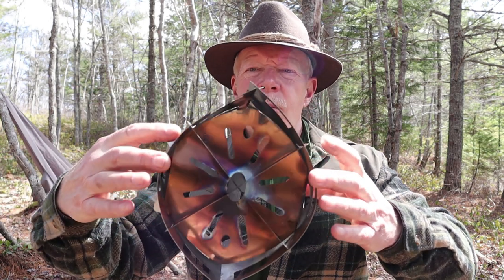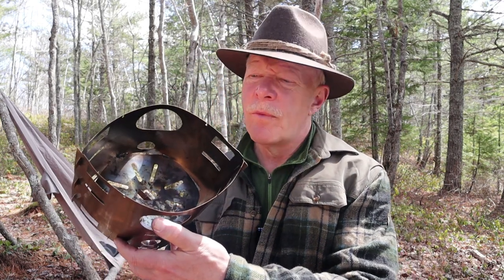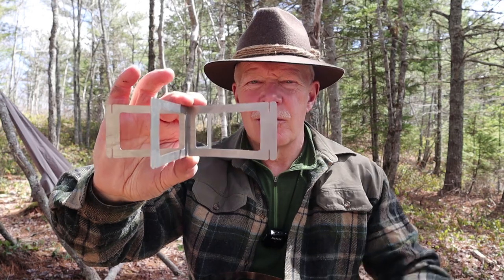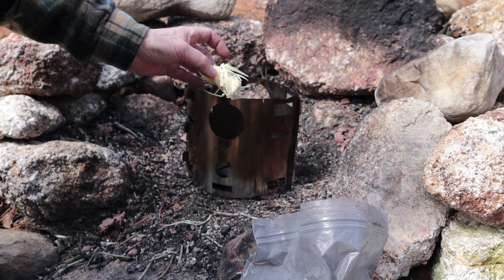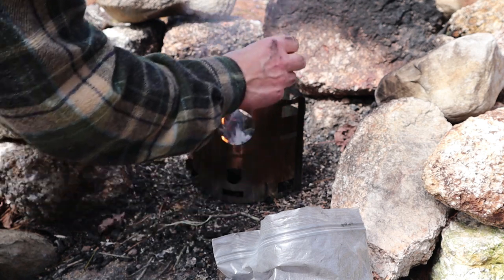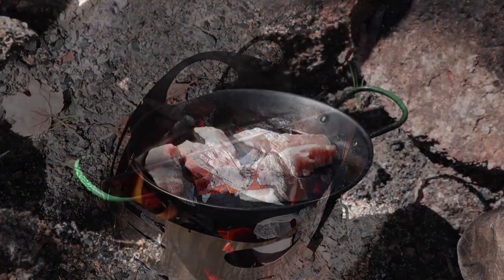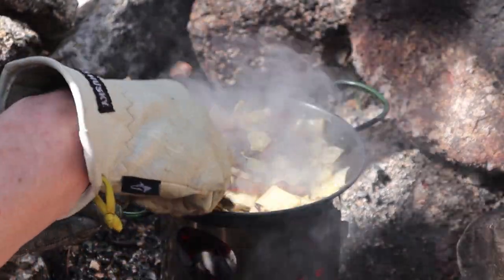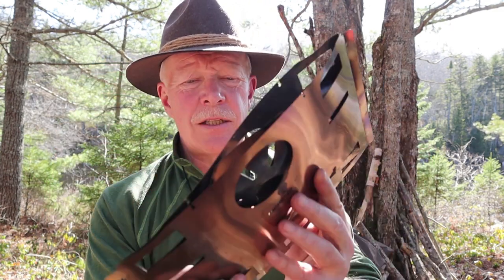Using the Picogril 239 with Charcoal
In this video I cook my lunch over the Picogril 239 using charcoal